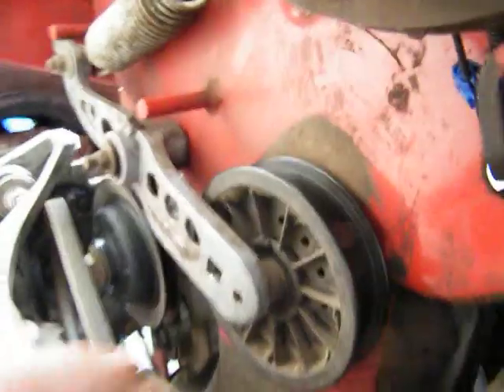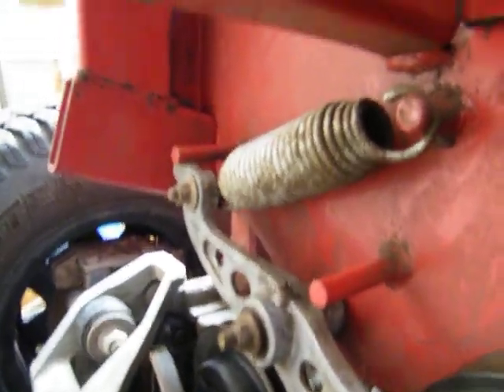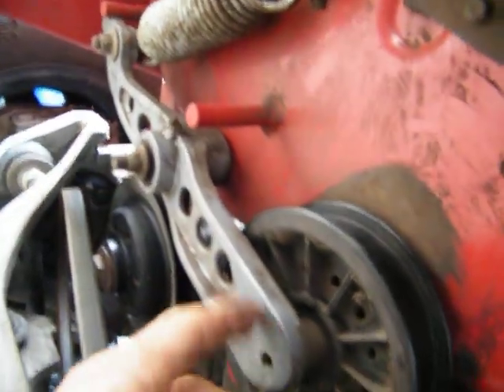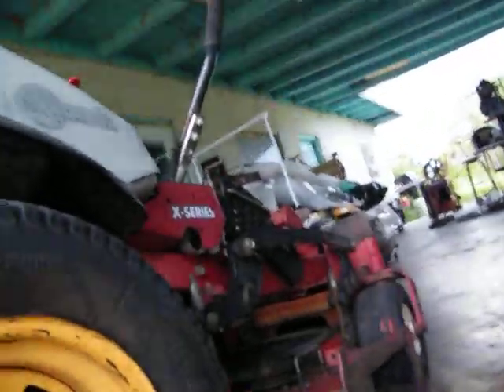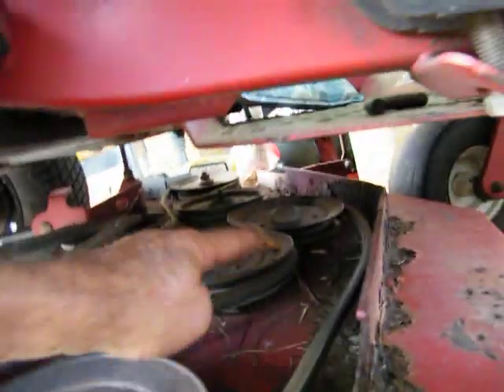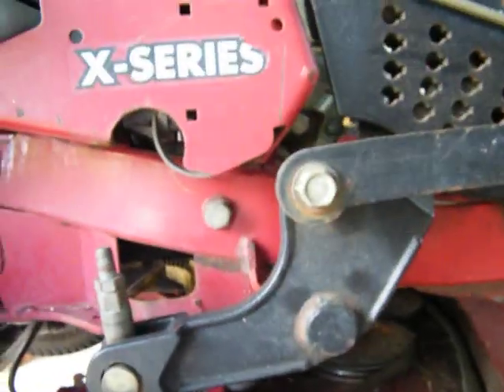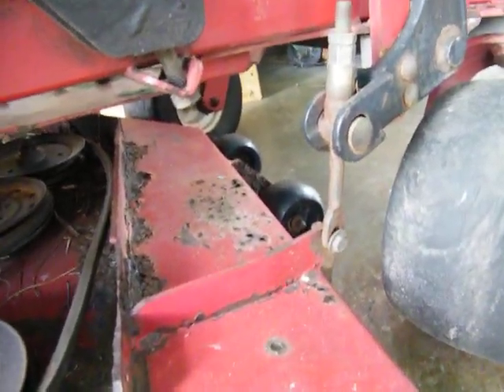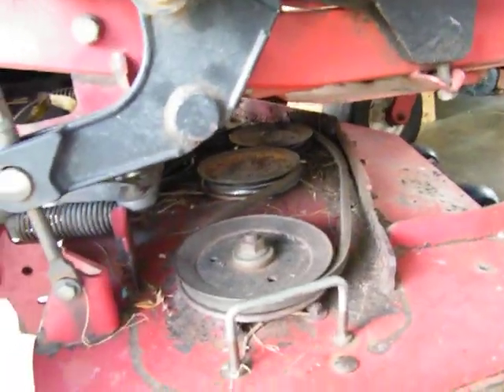noisy drive belt tensioner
ExMark Laser Z X-Series LZX740KC526

Peace